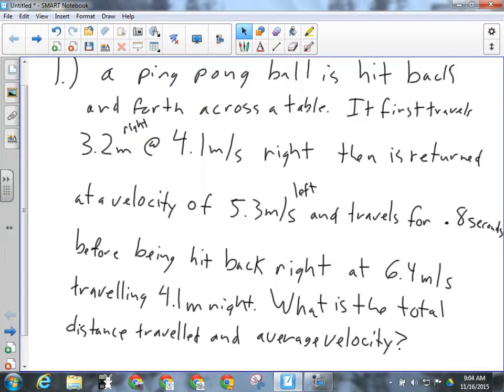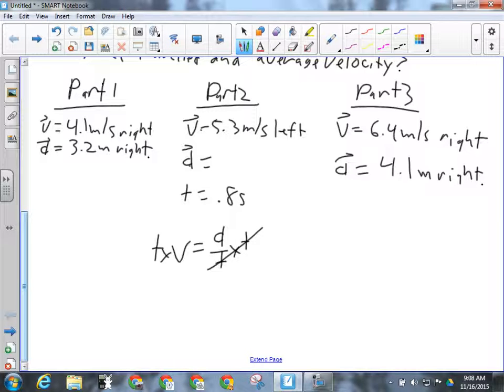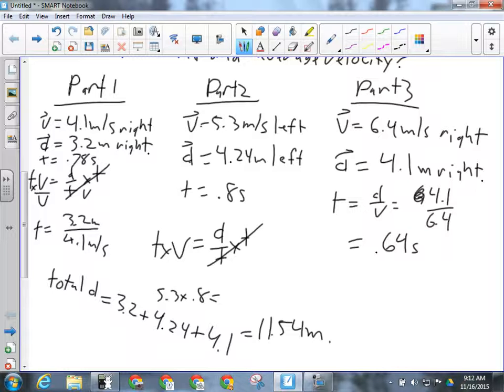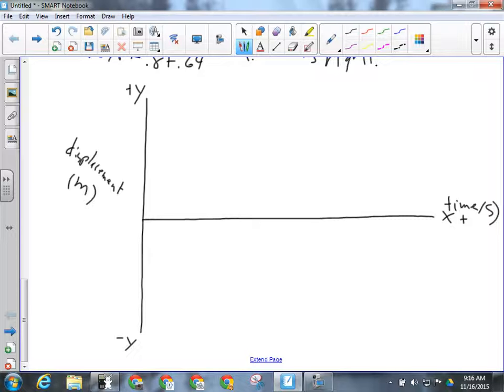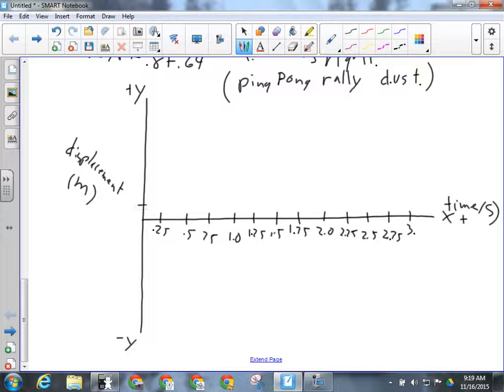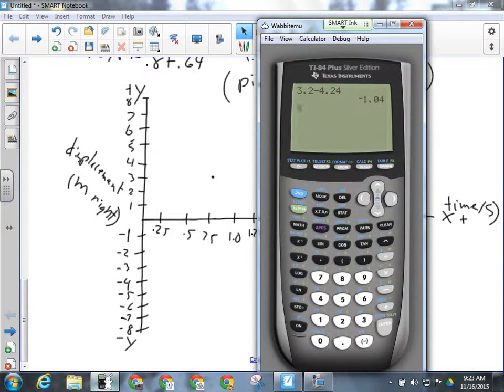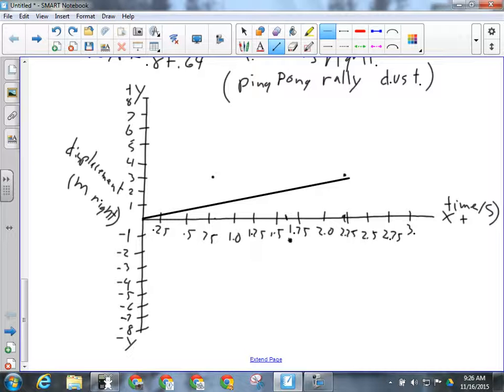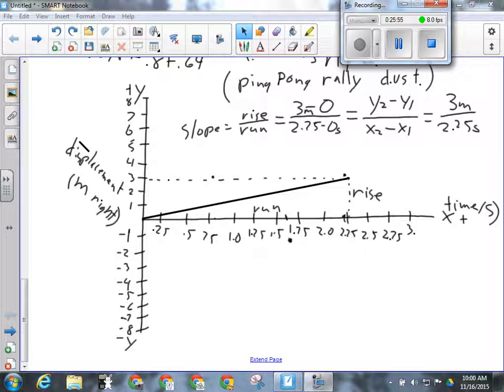Unit 3 Lesson 06 Scalars and Vectors Part 3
Further examples of v=d/t problem solving